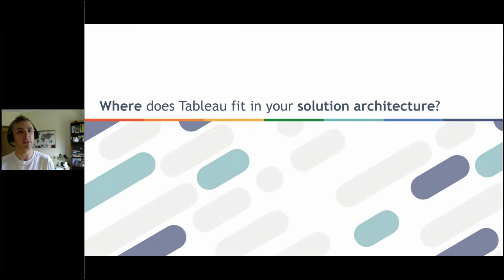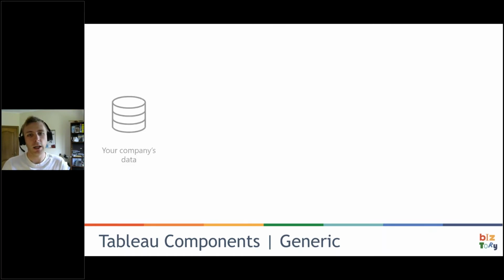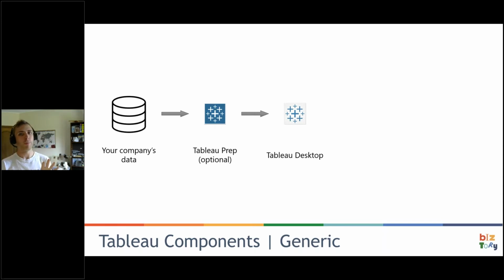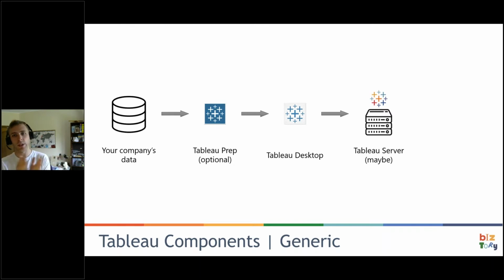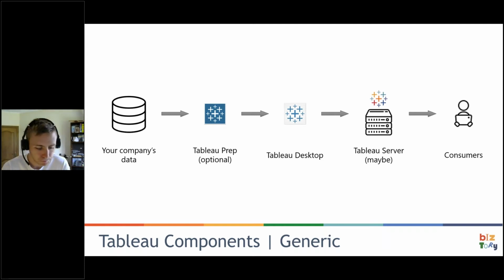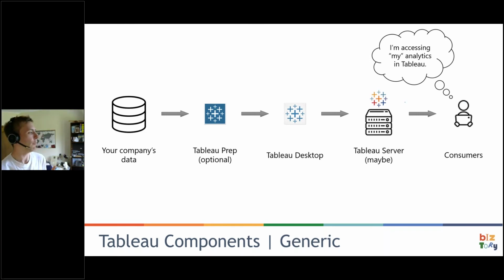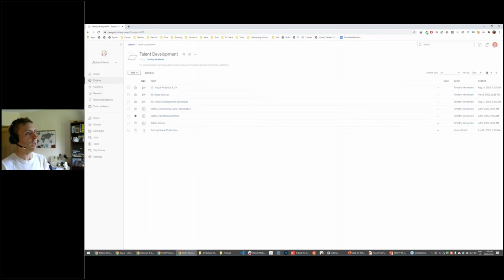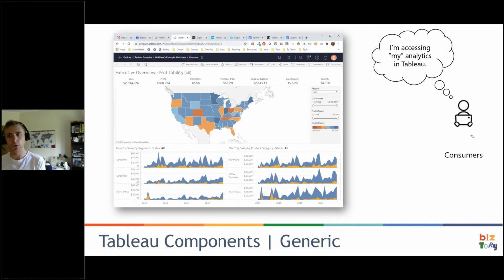Embedding | Tableau Components - Generic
Overview of all Tableau Components. This is a generic overview that's not specifically focused on embedding. Should give you a clear overview of all the possible components involved.